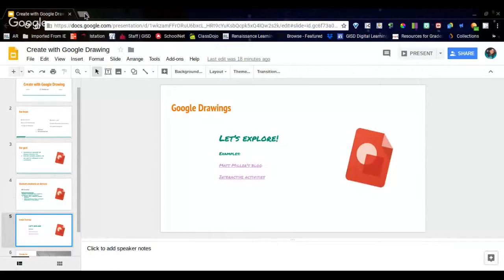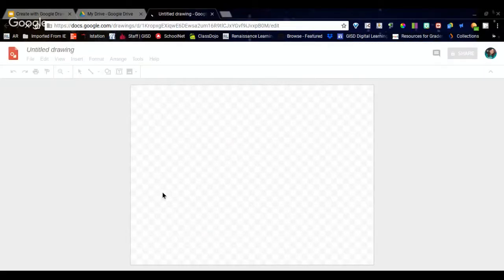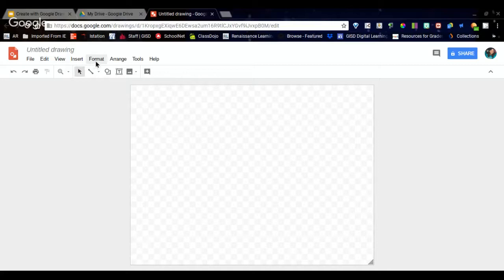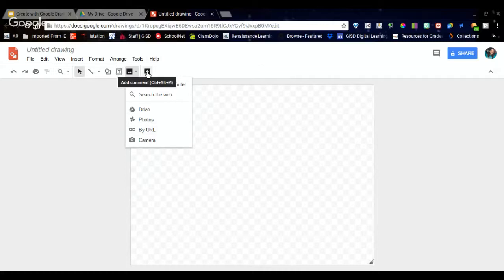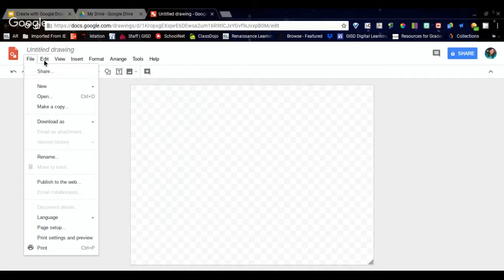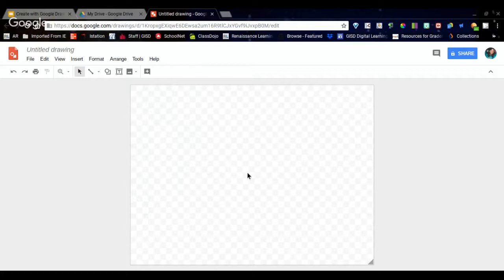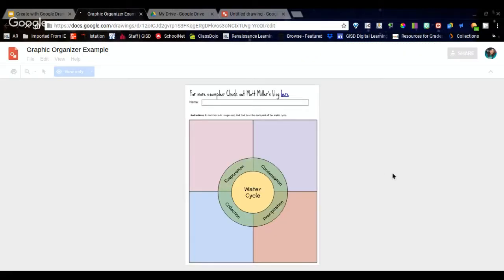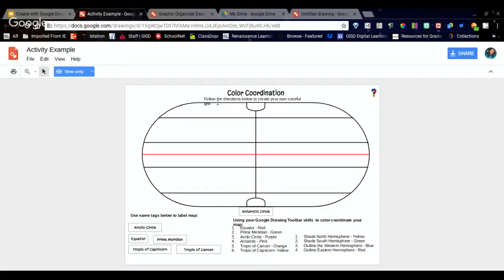Creating with Google Drawings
A walk through of the features of Google Drawings. Learn how to incorporate the tool in the classroom for student creation, collaboration, and learning.